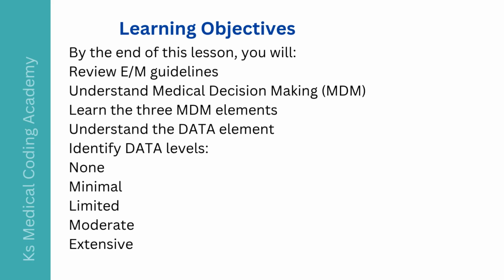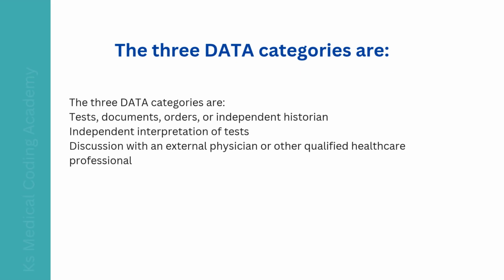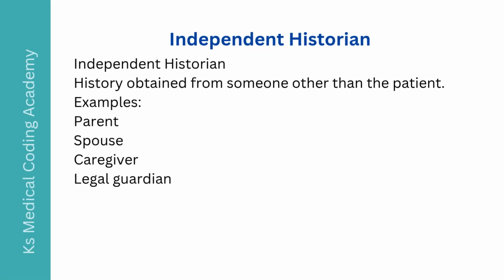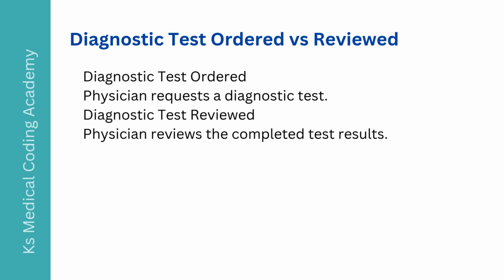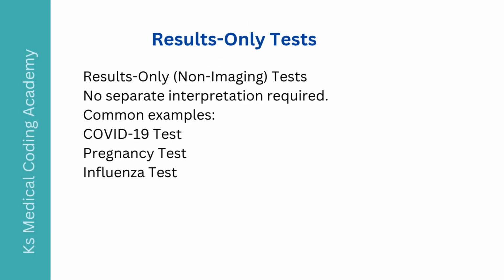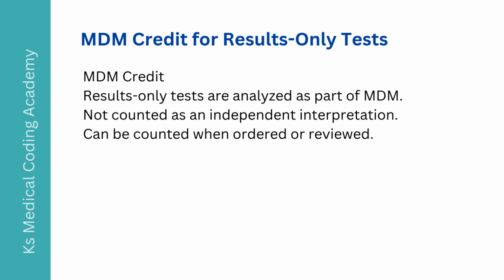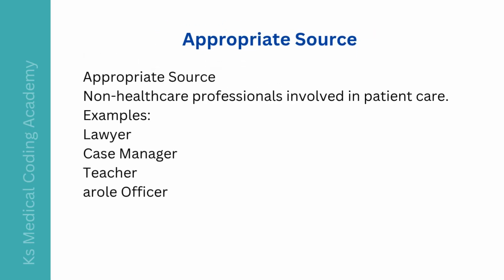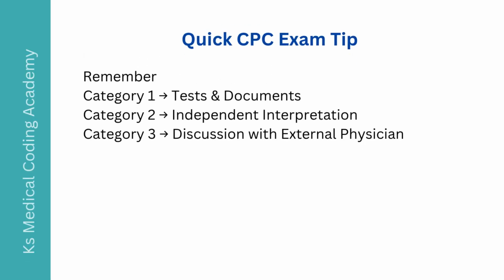Lesson 3: MDM - DATA | CPT E/M Coding Guidelines 2026 | Medical Coding Training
Welcome to Lesson 3 of the CPT® E/M Coding series by KS Medical Coding Academy.
In this lesson, you'll learn the DATA element of Medical Decision Making (MDM), including the amount and complexity of data to be reviewed and analyzed according to the CPT® E/M guidelines.
Topics Covered
Introduction to DATA in MDM
Types of data reviewed
Medical records and diagnostic tests
Independent interpretation
External physician discussion
Data categories
This lesson is designed for:
CPC® Aspirants
Medical Coders
Healthcare Professionals
Medical Coding Students